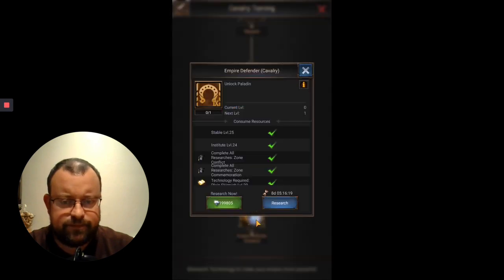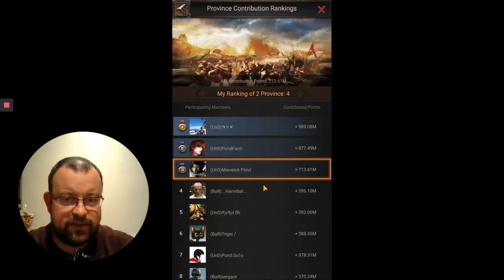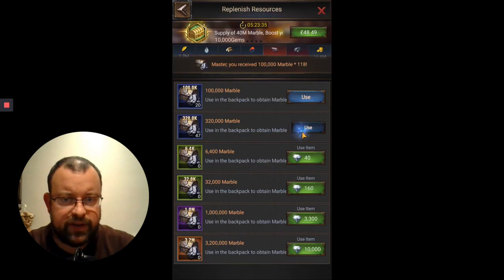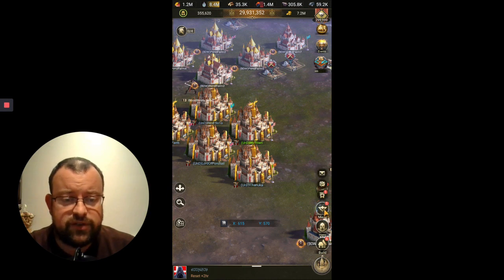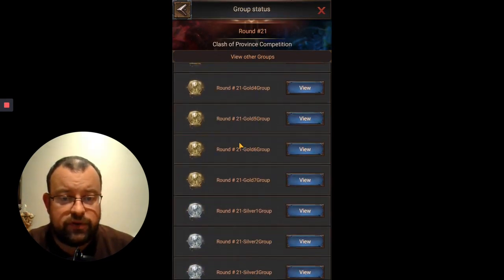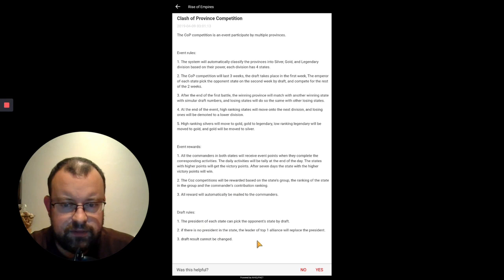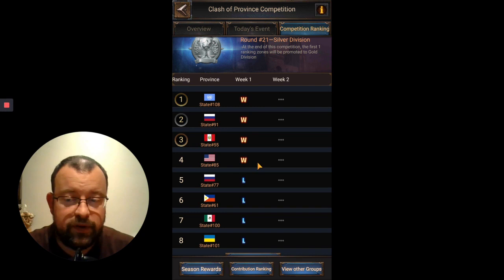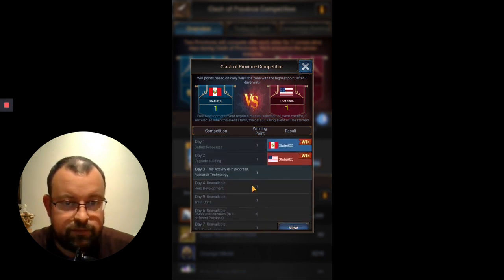Differences between CoP and ROC - plus bonus T9 Cav researched - Rise of Empires Ice & Fire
Hi everyone, this video will start with me completing T9 Cavalry in my 3rd account, then I will go on to talk about CoP and ROC. A quick discussion about some of their differences and my opinions on what is need to do well in both formats of the game.